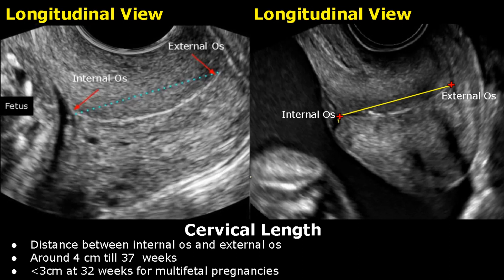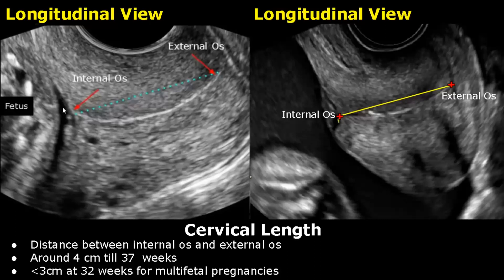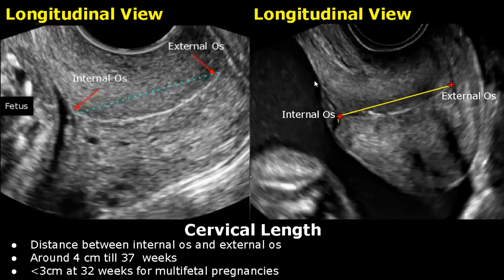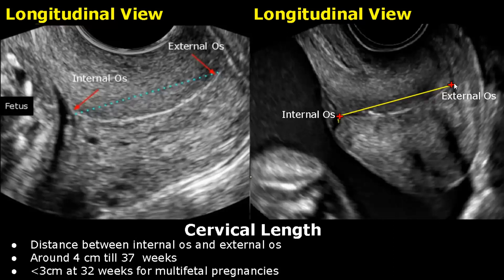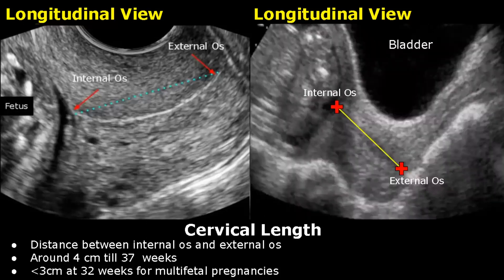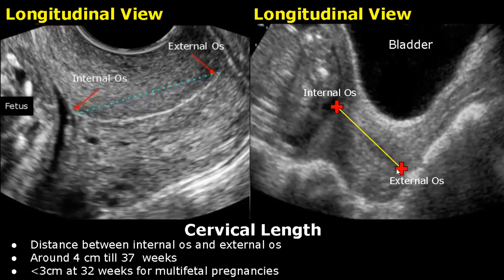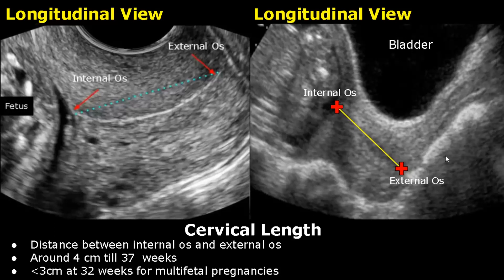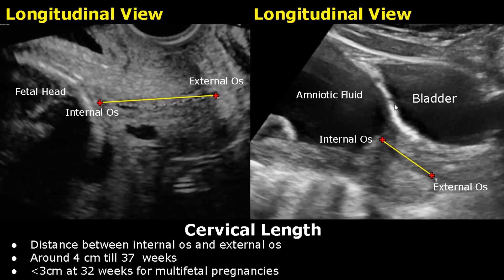How To Measure Cervical Length On Ultrasound | Transabdominal And Transvaginal Views | Cervix USG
Cervical Length:
- Distance between internal os and external os
- Around 4 cm till 37  weeks
- Less than 3cm at 32 weeks for multifetal pregnancies